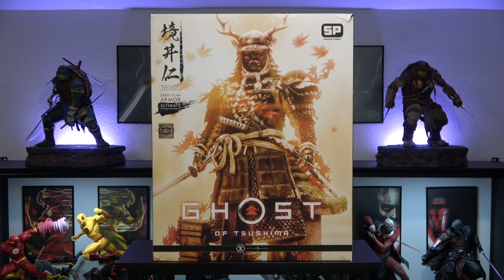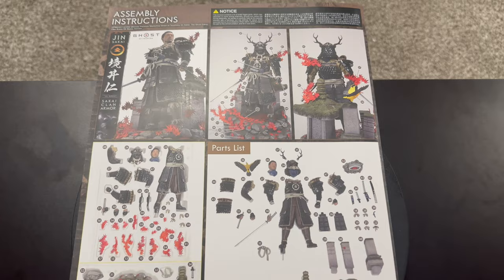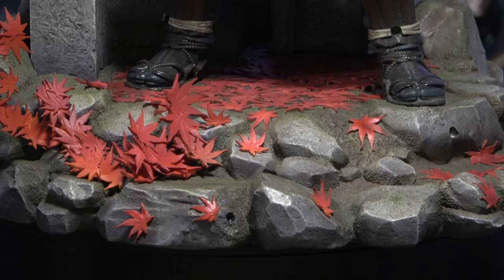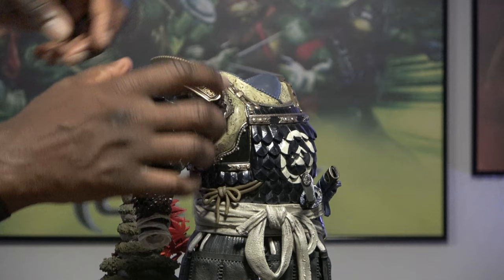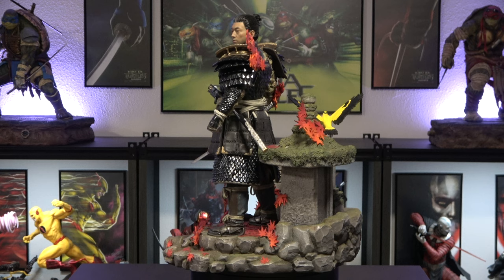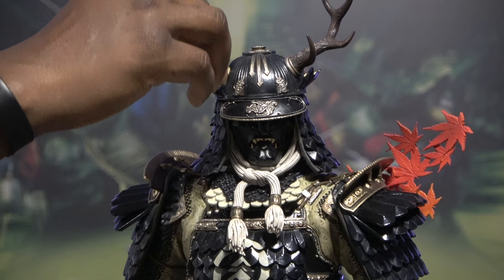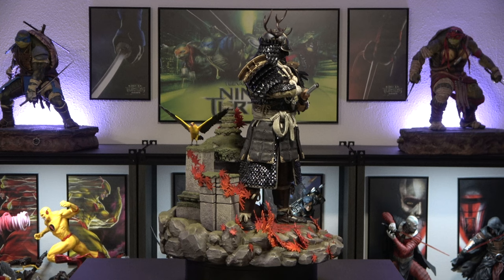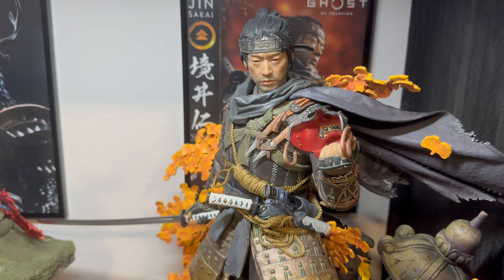JIN SAKAI | GHOST OF TSUSHIMA SAKAI CLAN ARMOR DX BONUS 1/4 SCALE STATUE UNBOXING & REVIEW | PRIME 1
Prime 1 Studio and Sucker Punch Productions are properly excited to present a follow-up to our hit Jin Sakai Ghost Armor statue: the 1:4 Scale Ultimate Premium Masterline UPMGHOT-02DXS: JIN SAKAI, THE GHOST - SAKAI CLAN ARMOR DELUXE BONUS VERSION statue from Ghost of Tsushima!

Prime 1 Studio brings back Jin Sakai with a new, fan-favorite armor set: the Sakai Clan Armor! Obtained in the “Ghosts from the Past” Tale, in this Deluxe Bonus Version, the variably 20 or 24-inch-tall stoic statue stands still in a slight breeze, surrounded by fallen Japanese maple leaves and ancient stonework.

Prime 1 Studio’s sculpting team has had a field day on all the intricate details and unique characteristics of this suit of samurai armor. From top to bottom, this Jin Sakai statue is a sight to behold. Enrobed in Rank III Sakai Clan Armor dyed in Kazumasa’s Darkness, Jin boasts a frightening silhouette.

Once worn by Jin’s father, Kazumasa, the armor looks uncannily fitting on Jin. His kabuto, or helmet, features deer antlers distinguishing him as a leader. His menpo, or facemask, presents a frighteningly demonic visage! All over this armor, from his shikoro, or nape guard all the way to his suneate, or greaves...you can see each and every part, each and every scale and each and every cord that keeps this armor together. The high level of detail on this statue is breathtaking!

To match the expert sculpting of this beautiful figure, Prime 1 Studio’s painting team has accepted the challenge of subtle shading, artistic highlighting, and precise detailing. The result is a piece of art that is every bit as realistic as it is fantastic...a source of pride for any Ghost of Tsushima fan!

The Deluxe Version not only comes with Jin holding out his katana with his right hand, while his left hand is defiant with a closed fist...it also comes with two (2) more Swappable Right part, and one (1) more Left Arm. This increases Jin’s posing ability greatly! He can appear to draw his katana, or he can appear to stand at attention! This Deluxe version also boasts two (2) Swappable Heads. Jin can be displayed with or without his helmet according to how you want to show him! Moreover, if you order from Prime 1 Studio’s online store and authorized distributor, you will get a displayable Sakai Clan Emblem as a bonus.

The Ghost stands ready to fight the invading Mongols on his fantastic environmental base. Jin stays still in a subtle whirlwind of Japanese maple leaves and ornate, moss-covered Japanese stone lanterns and posts. To his side is a Golden Bird, ready to guide The Ghost to his next goal.

Brand: Ghost of Tsushima
Manufacturer: Prime 1 Studios
Type: 1/4 Scale Statue